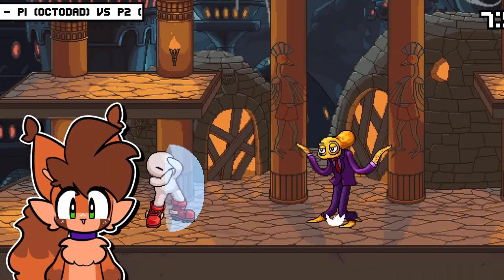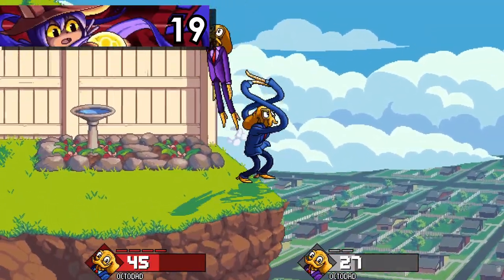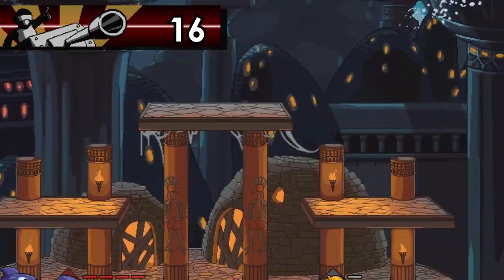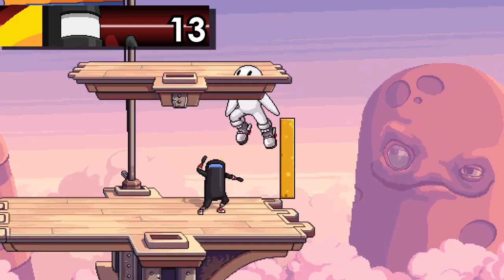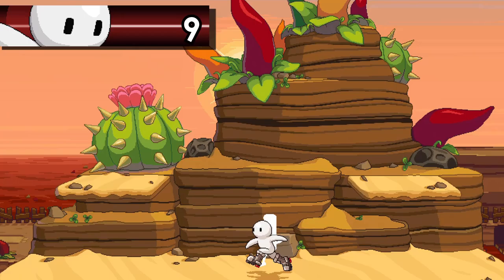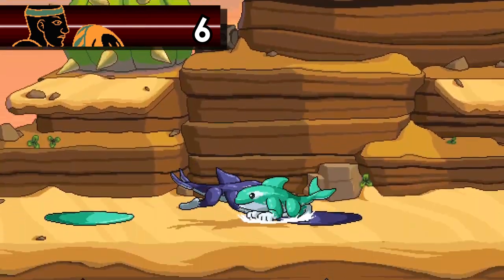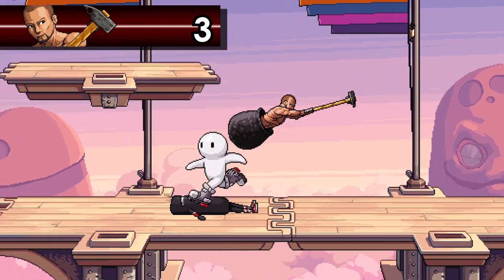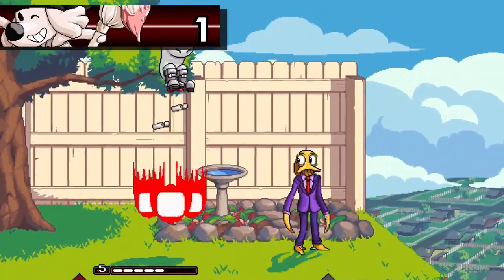How Good are Fraymakers' Assists? (Tester Build)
Assists have been a major focal point of Fraymakers, but that just leaves the question, which assists are good, and which assists need some help? I decided to go through all of them to see who truly comes out on top!

Parker and most art used on the channel of them created by lambgirl!